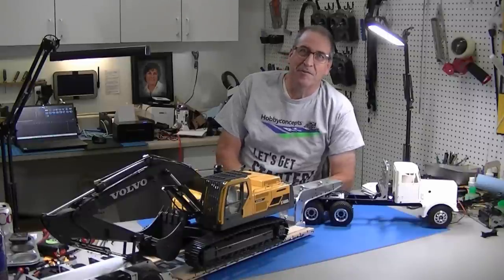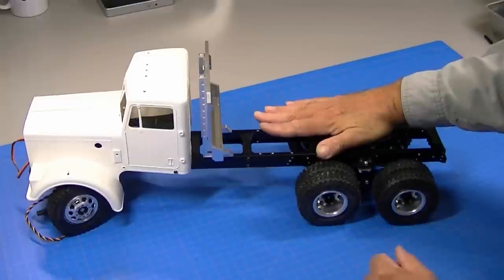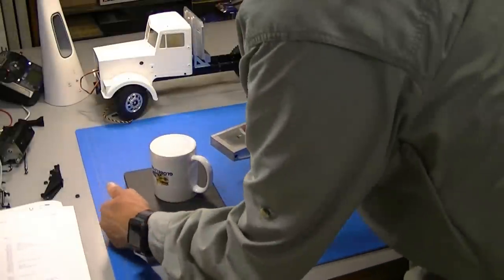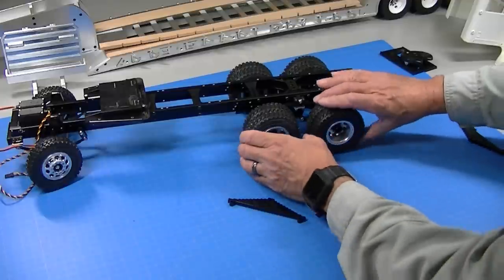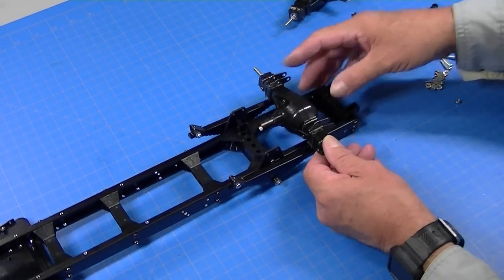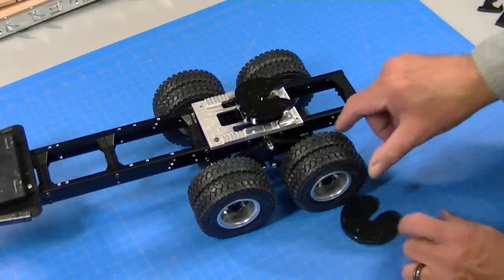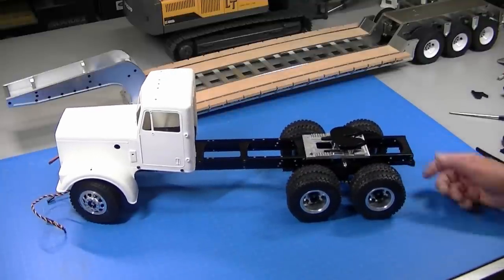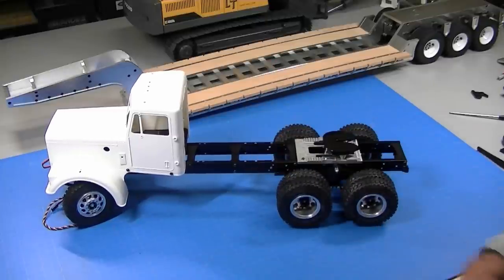1/14 Tamiya Semi Trucks - Super Load Carrying and Towing Rear Suspension Mods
Using Walking Beams to set up the rear suspension on Tamiya Trucks to carry very heavy loads.